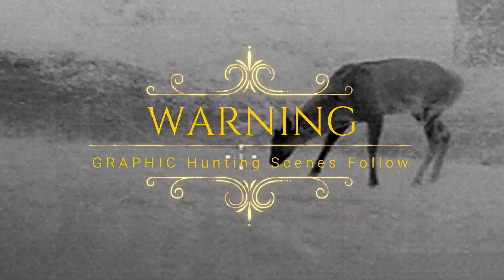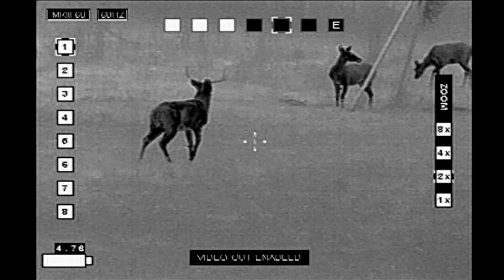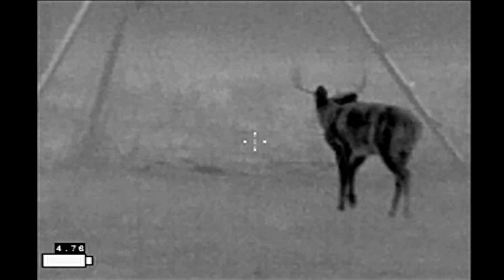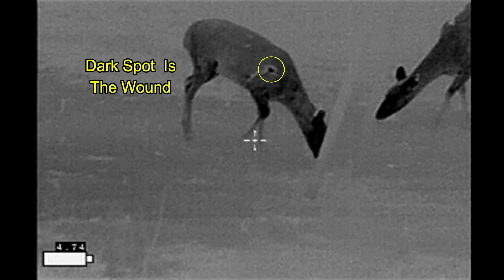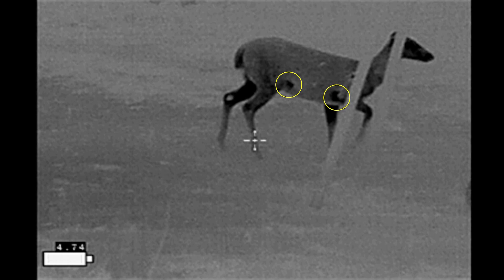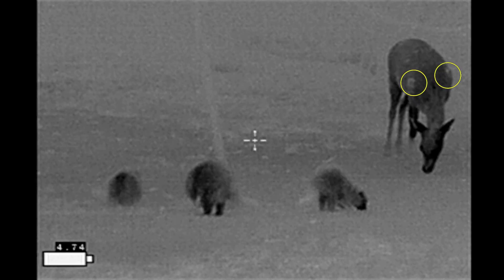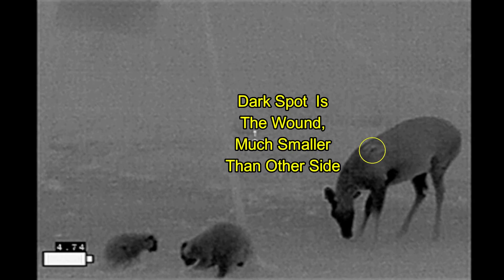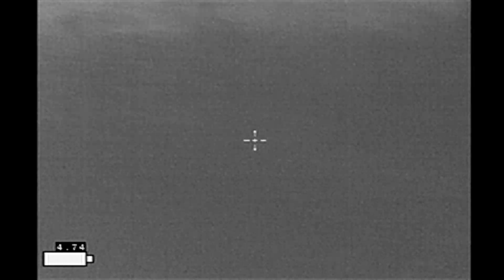Wounded Deer, One Limping, One Shot!?!?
This is a vid I put together for an online discussion.  Looks like one of the does at my place had been recently shot by a hunter.  While I don't hunt deer, there are plenty of hunters on surrounding properties.  It looks like this doe may recover just fine.